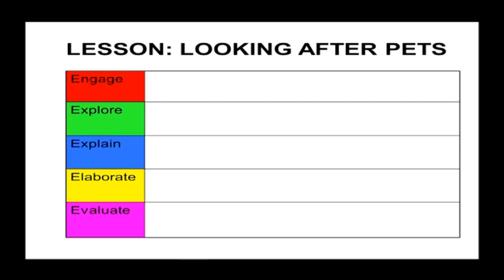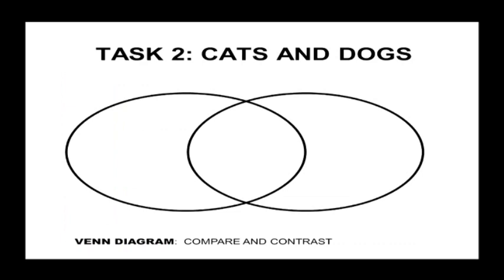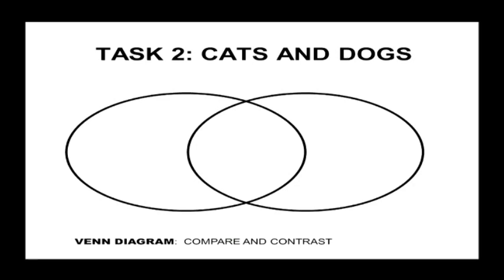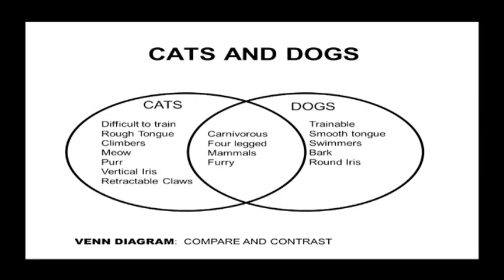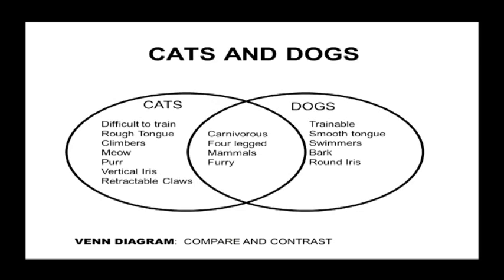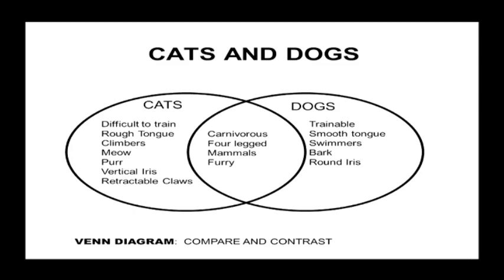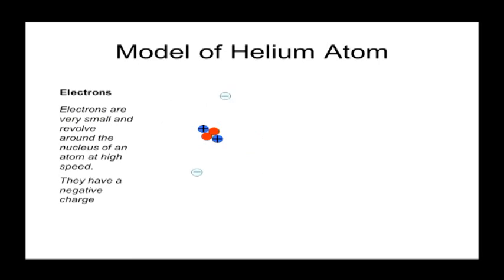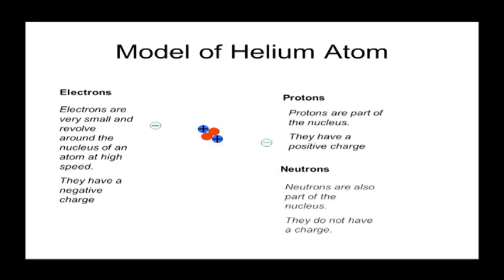Primary Science and Technology Ways of Knowing Section 3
This is the third section of a lecture given as part of the Primary Science and Technology subject in the M. Teach Primary at UWS.  The lecturer is Dr. Les Vozzo.